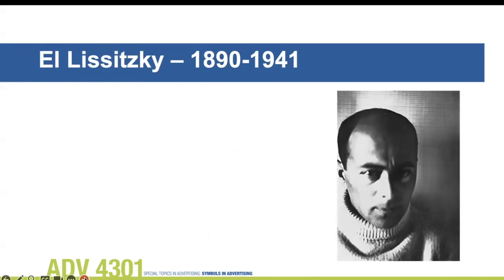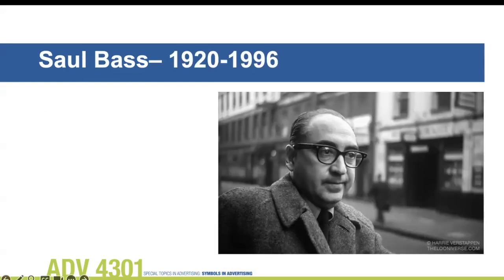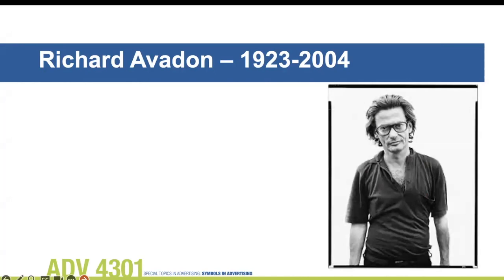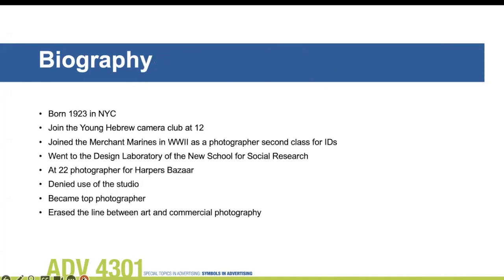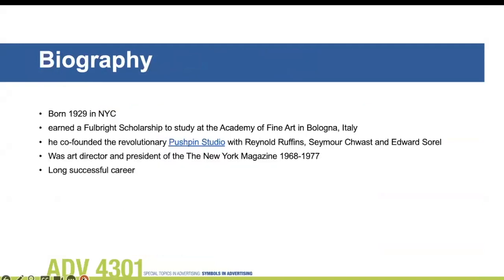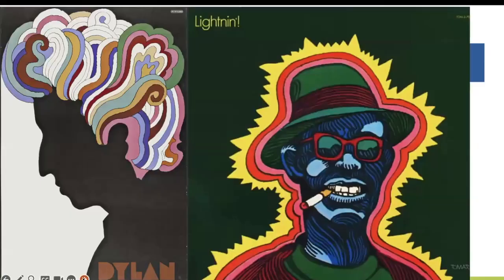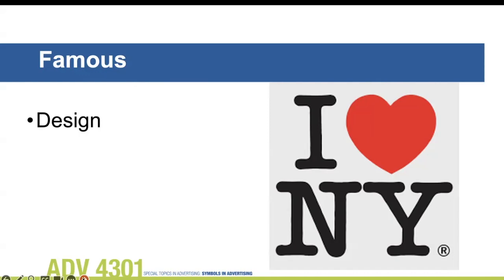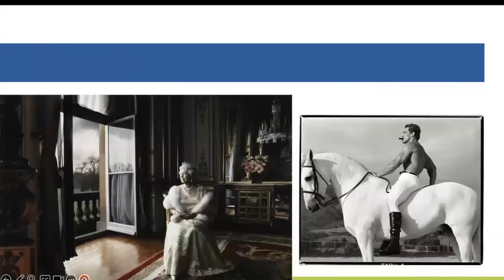ADV 4301 03 04